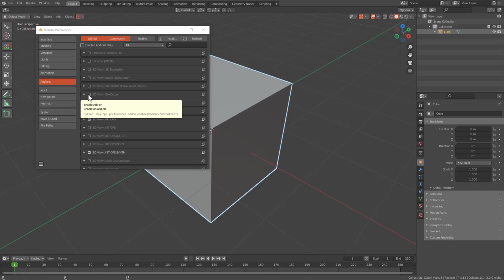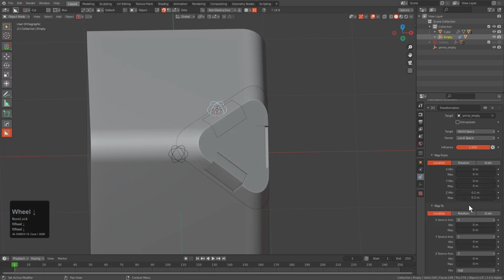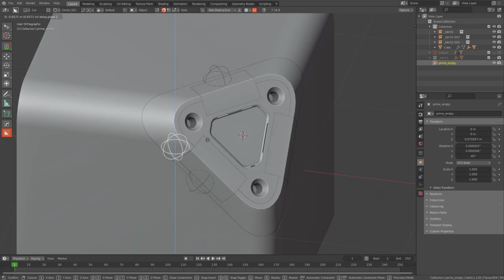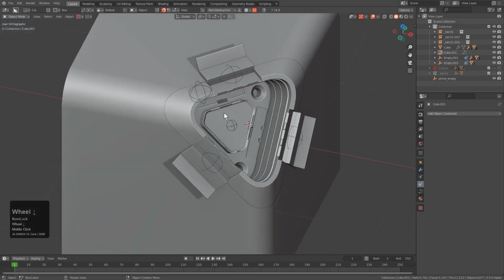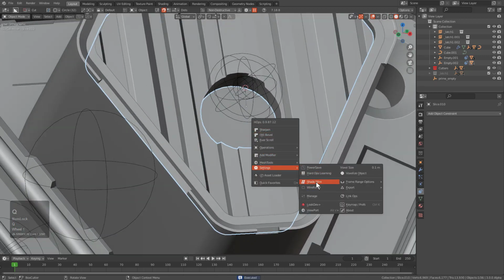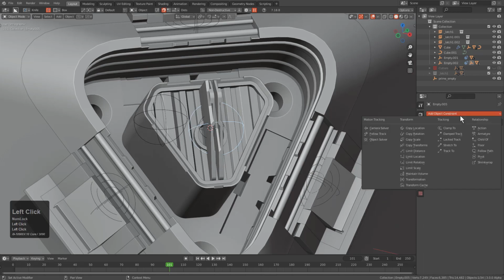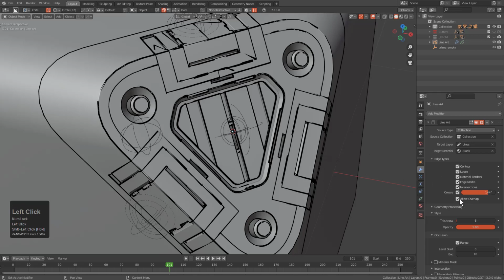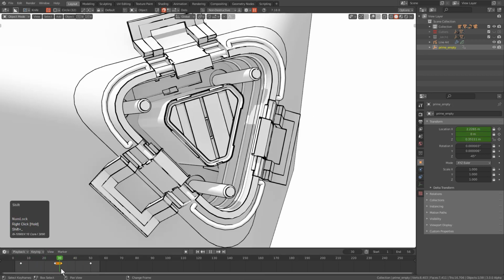b3d / hopscutter - WorkTheCorner 4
In this update to work the corner I attempt to go over constraint driven animation basics in the process of creating an animated cube corner. I hope everyone is able to enjoy the latest releases!